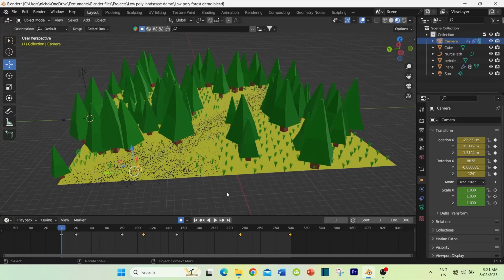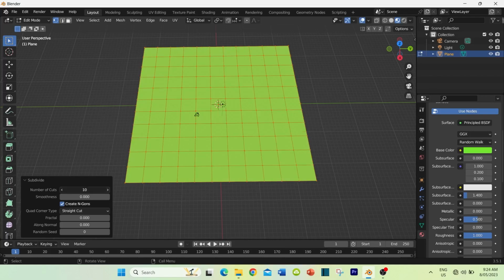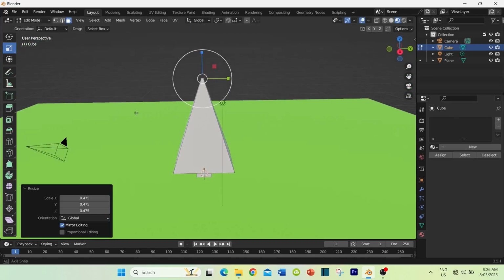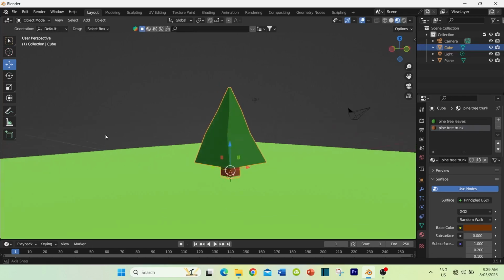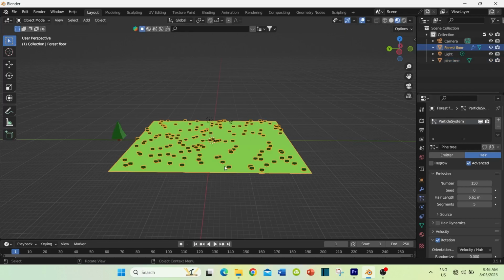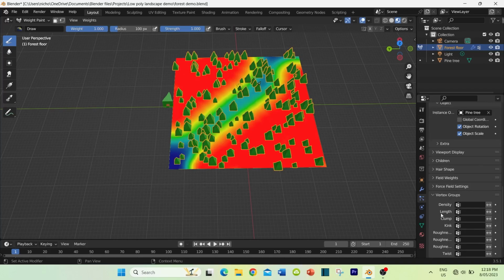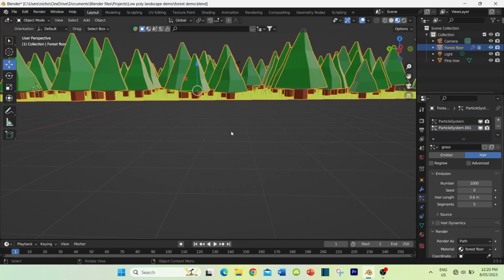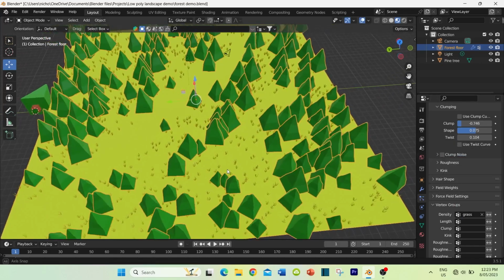Make a Simple Forest in Blender tutorial parts 1 to 3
Learn how to use Blender's Particle System to distribute assets and create a simple landscape.
This video uses a modelling method taken from CG Geek's excellent tutorial for creating a low poly landscape